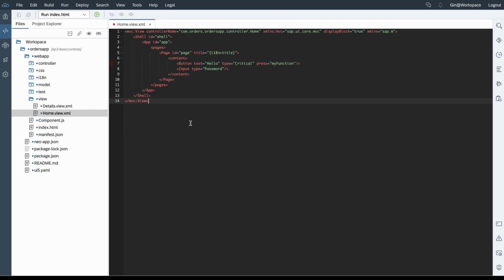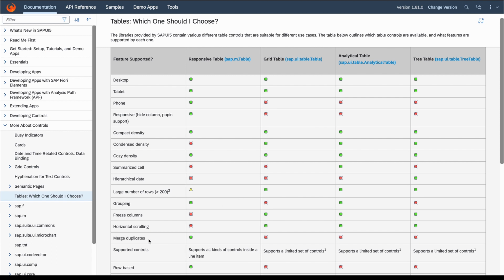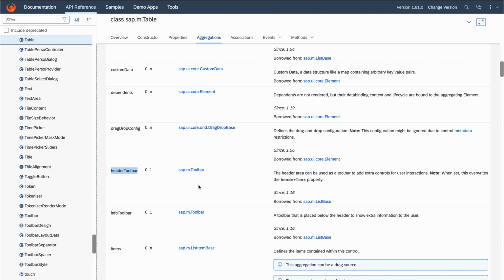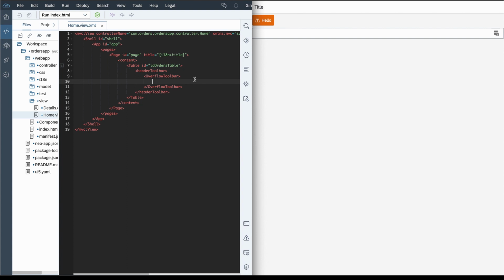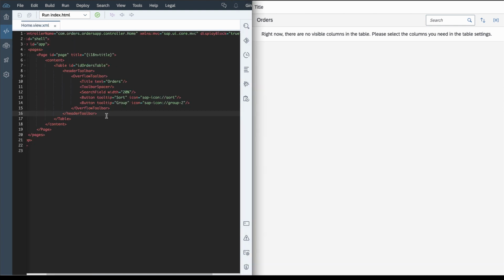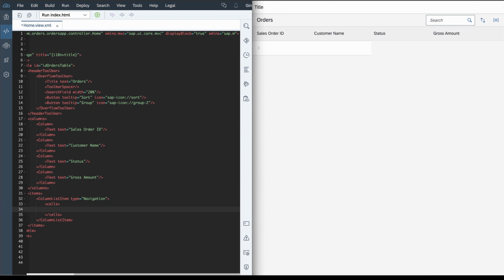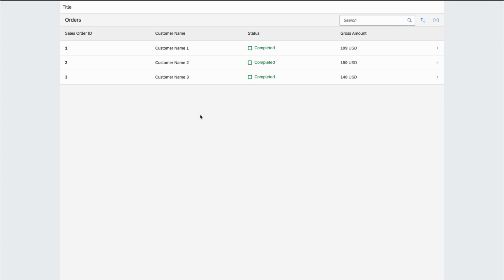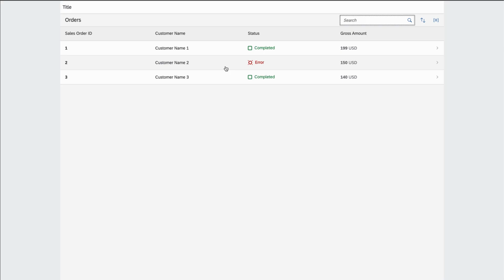SAPUI5 TUTORIAL FOR BEGINNERS - PART 4 - HOMEPAGE, TABLE, AND AGGREGATIONS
In this video, we'll talk about the home view and how to add controls to the page. We'll also run thru tables and control aggregations. We'll also discuss the following...

Reading the SAPUI5 SDK
Choosing a table between table types
Searching for SAPUI5 icons